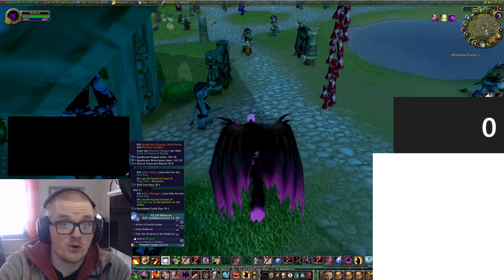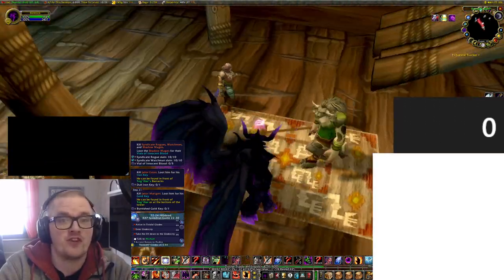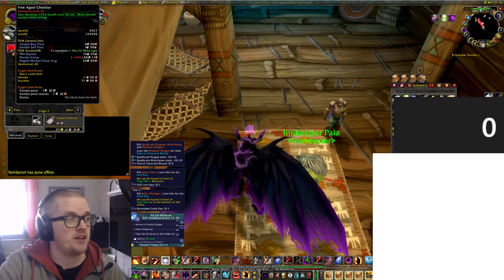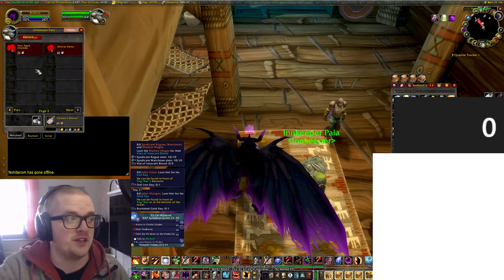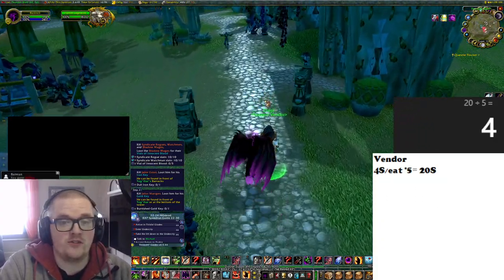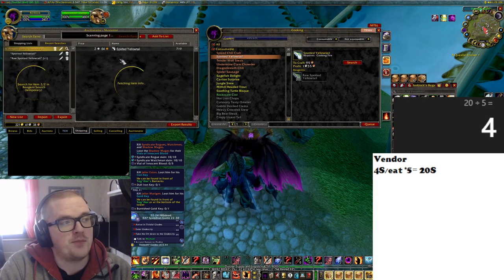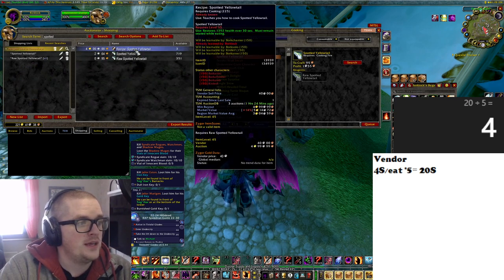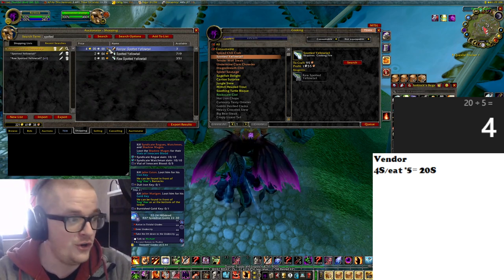"Mastering Gold-Saving with Food in Season of Discovery Phase 2!"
In this video, unlock the ultimate secrets to saving gold like a pro in Phase 2 of Season of Discovery! Discover how strategic food choices can lead to massive savings and boost your in-game riches. 🍽️💰 Don't miss out on these game-changing strategies!